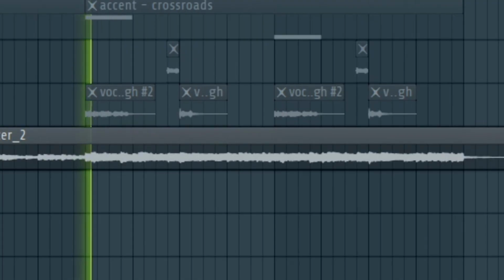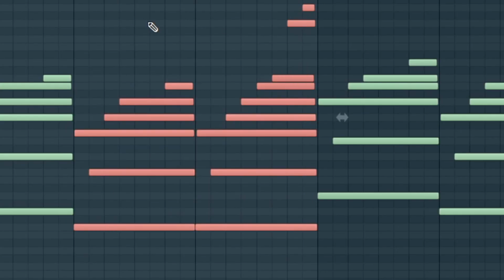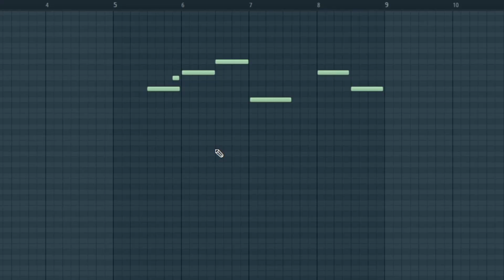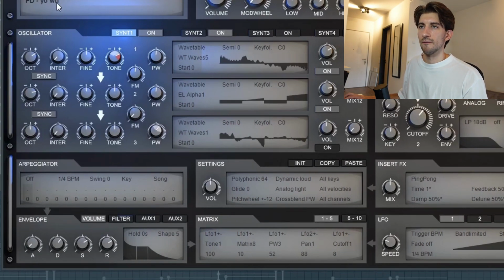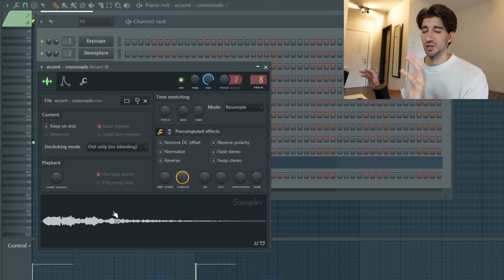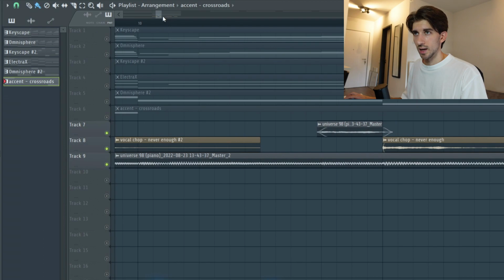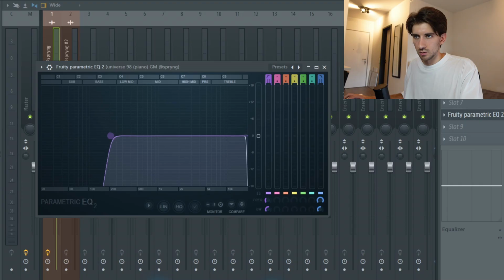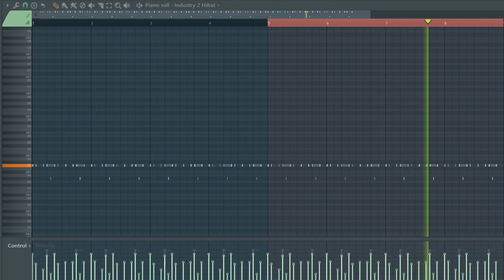How To Make EMOTIONAL BEATS For STUNNA GAMBINO & A BOOGIE (Vultures Don't Kry) | FL STUDIO TUTORIAL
In this video I'll show you how industry producers make beats for Stunna Gambino & A Boogie wit da Hoodie, in particular for Stunna Gambino's new project "Vultures don't Kry".

0:00 Intro
0:22 Loop Preview
0:29 Piano
0:59 Pad 1
1:14 Top Line Counter
1:40 Pad 2
1:58 Bass
2:14 Accents & Vocals
2:59 Hi Hat
3:40 Free Kit
3:55 Open Hat
4:45 Perc
5:04 Snare
5:49 Perc 2
6:08 808
7:00 Kick
7:09 Outro
7:20 Final Beat